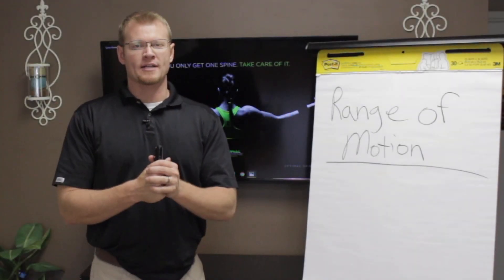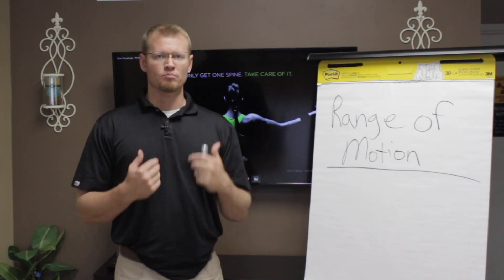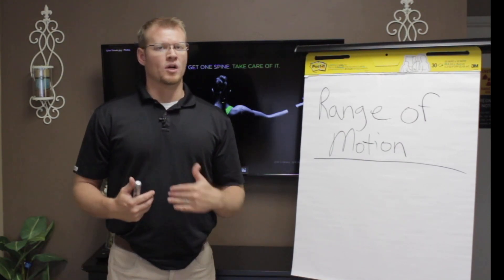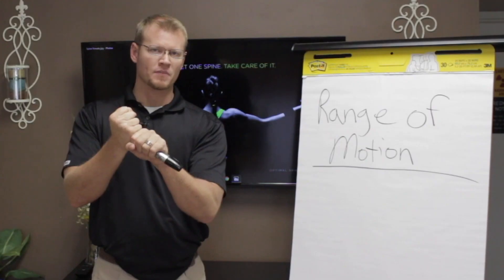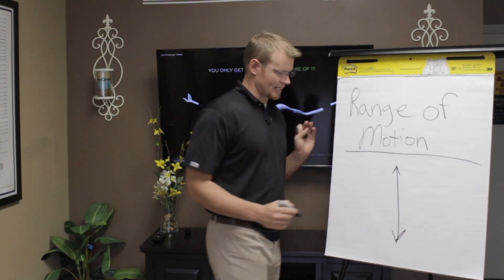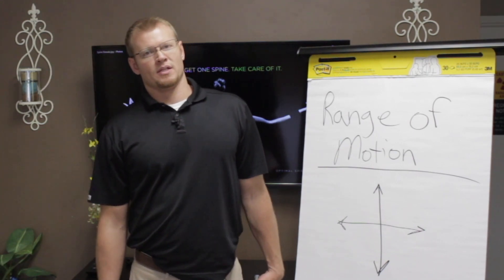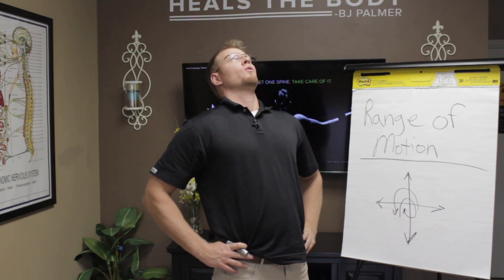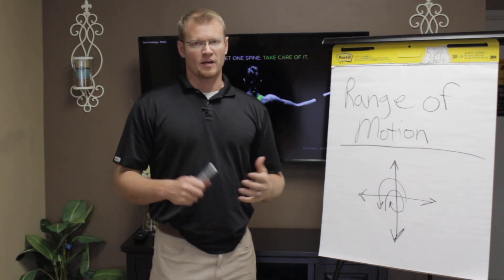Episode 7: The Spinal ROM Stretch - (Season 1) The Spinal Hygiene Podcast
Do you wonder why you're back is tight and sore all the time?  Are you tired of being stiff as a board?  Let me ask you this, "When was the last time you took your spine through a full range of motion?"  Most people haven't in years, and they wonder why they can't move.  The old adage is true, "If you don't move it, you loose it."  The ROM Stretch is a strategy you can use on a daily basis to loosen up your spine and lower your risk of spinal degeneration... Check out for more info.